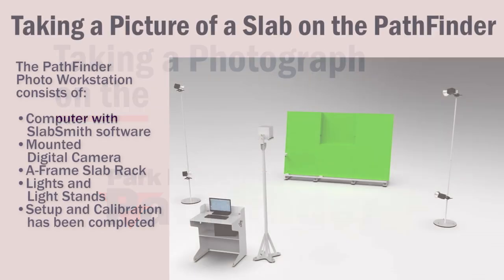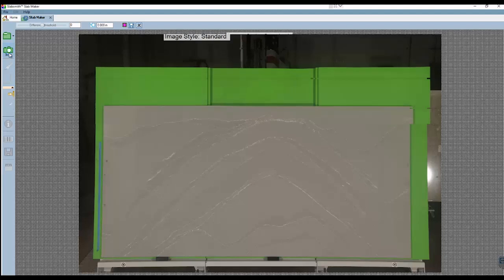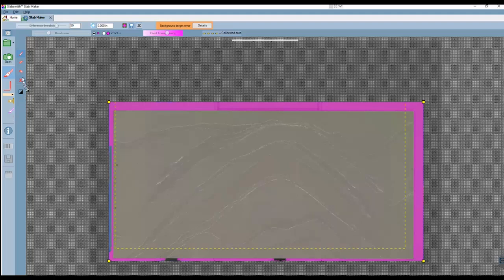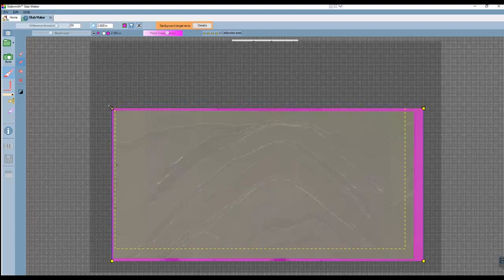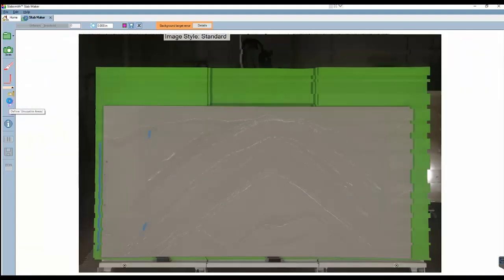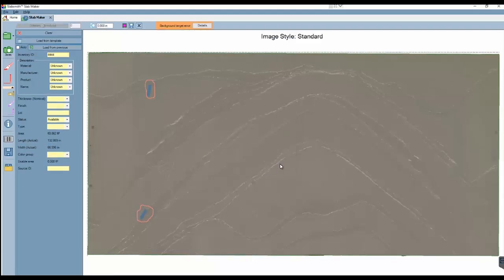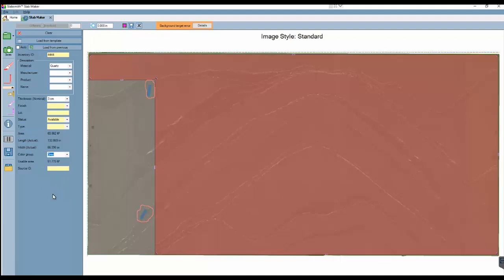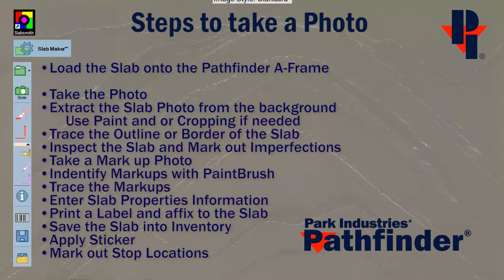Taking a Slab Photo with SlabMaker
This video goes through the basic process to take a photo in Slabsmith.

Chapters:
0:00 Introduction
0:25 Place Slab on frame
0:50 Take the Photo
1:25 Separate Picture
4:10 Trace Function
4:25 Mark up Photo
5:55 Enter Information
7:50 Save and apply label